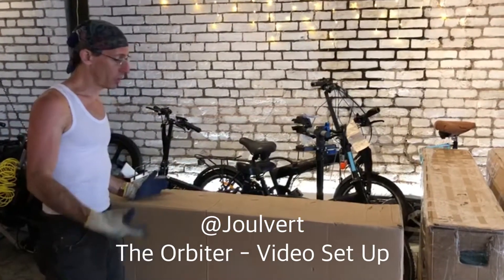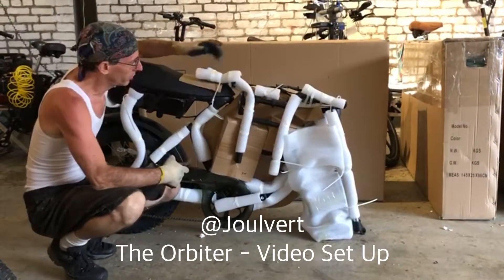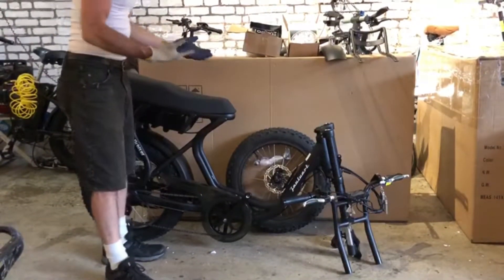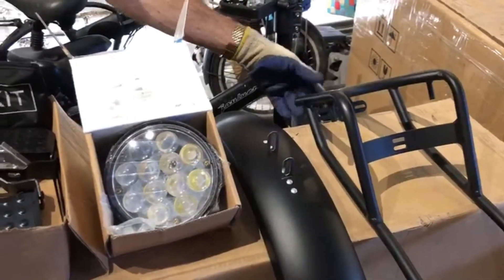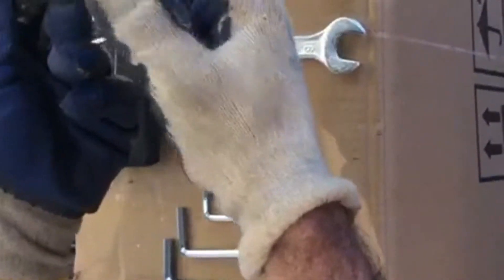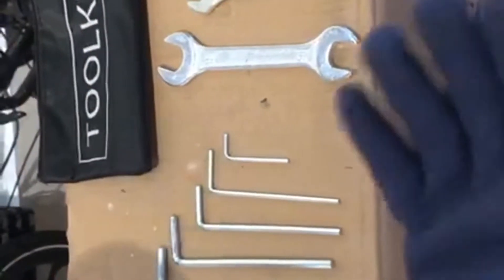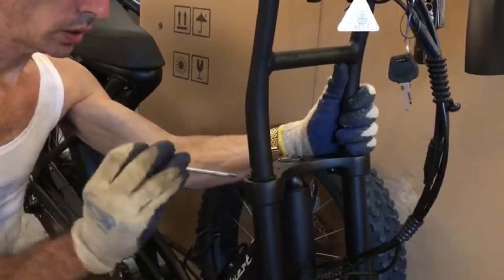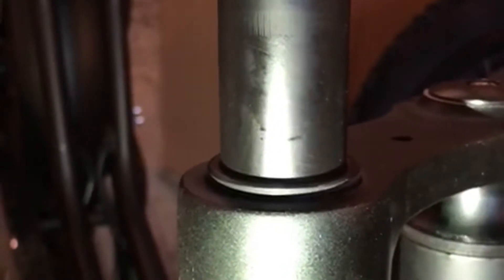Joulvert Playa Orbiter - assembly video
Hello there :)

Build you Playa Orbiter with our Joulvert Specialist Ken!